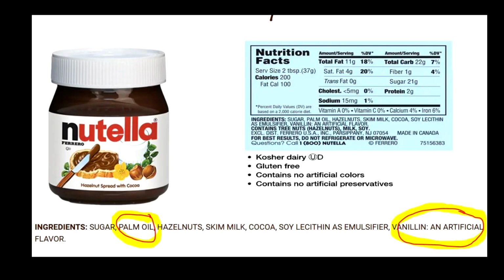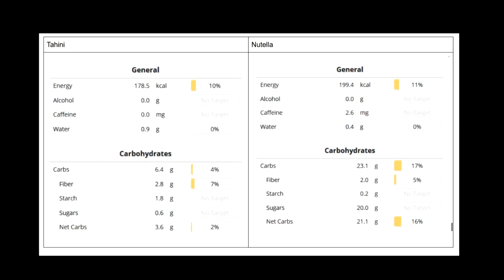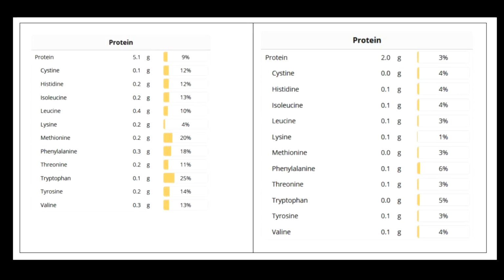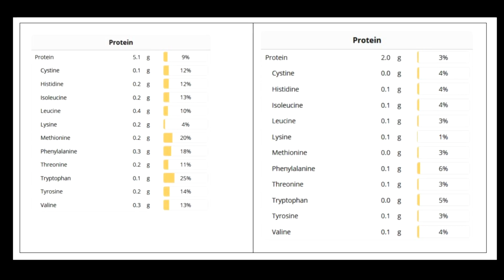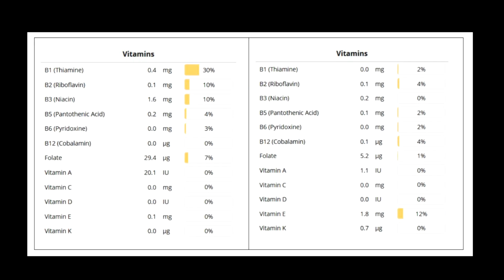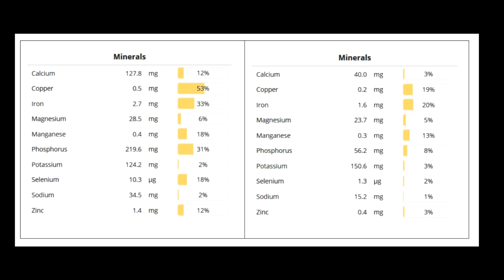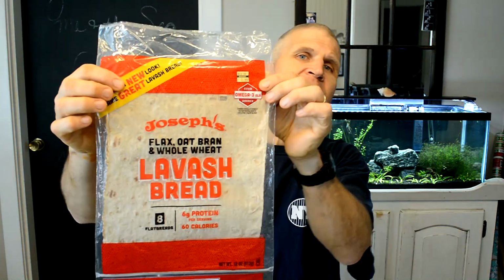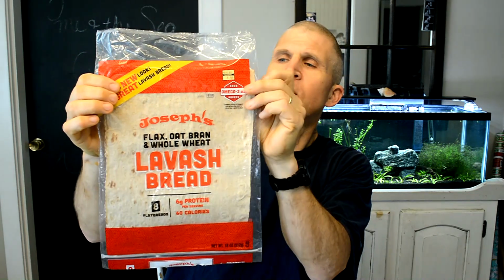#4 Alternative backpacking food--Chocolate Tahini instead of Nutella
A vegan alternative to Nutella in your plant based backpacking meals  and vegan backpacking recipes is chocolate tahini. It will satisfy your sweet tooth and is more nutritious.

Sesame King Tahini This is the only type of Chocolate Tahini I have ever tried because it is the cheapest!

Food I love:

Here is the gear I use:
Bags for food
Favorite shoes
Sleeping Bag
Sleeping Bag Winter
Sleeping Pad
Rain coat
Trekking Poles

If you purchase a product or service with the link I may receive a few pennies from Amazon that I will use for gas money to get me to my next backpacking trip!